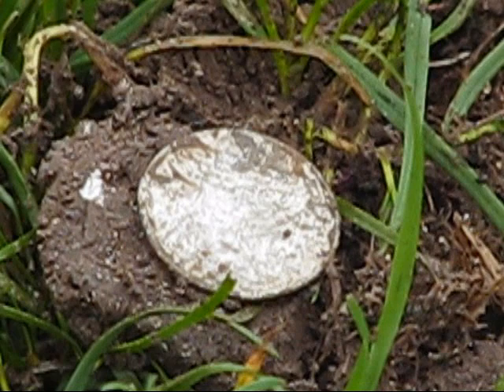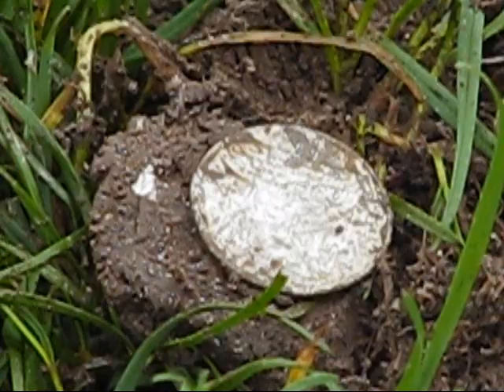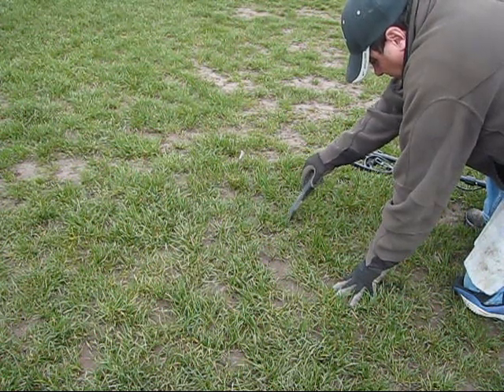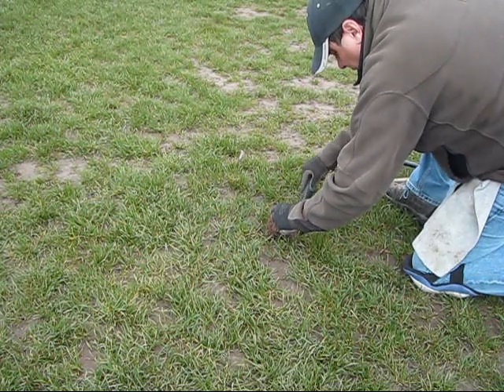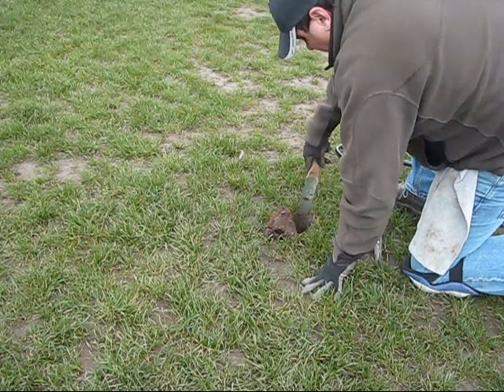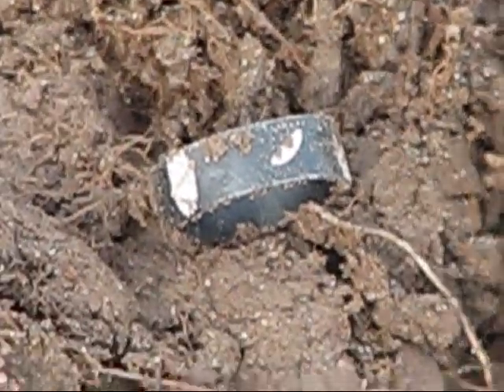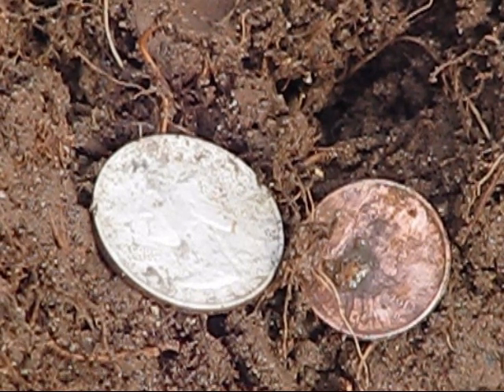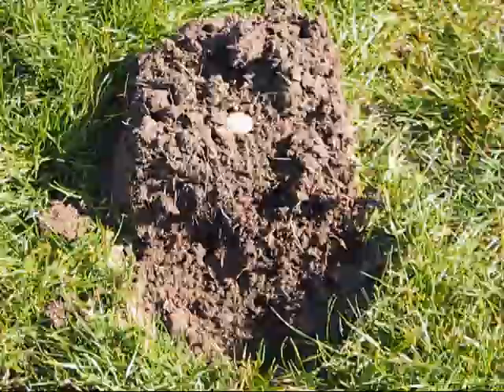Metal Detecting Feb & March 2015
Metal Detecting Working Class Man